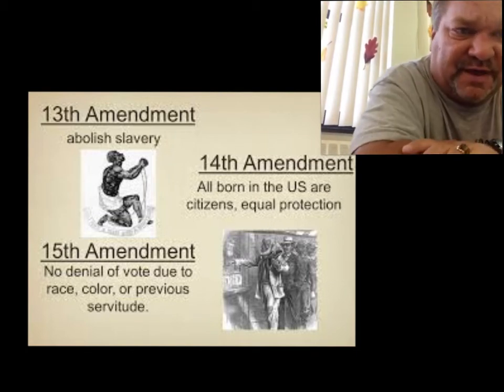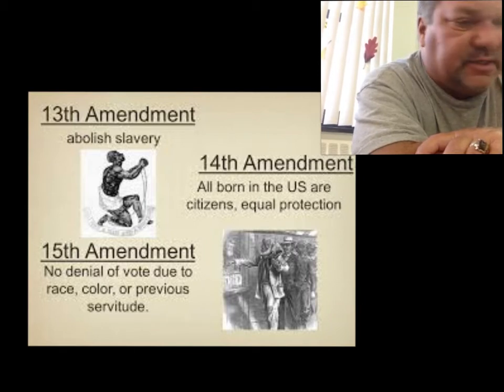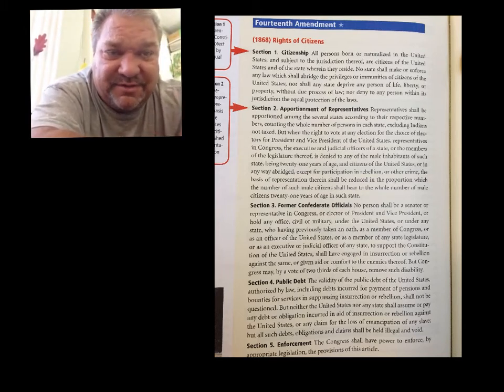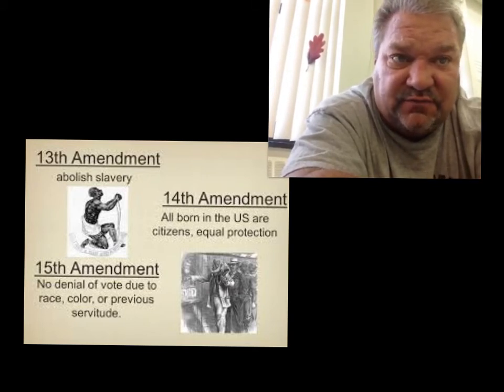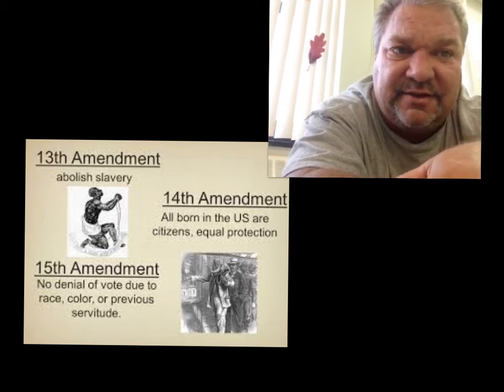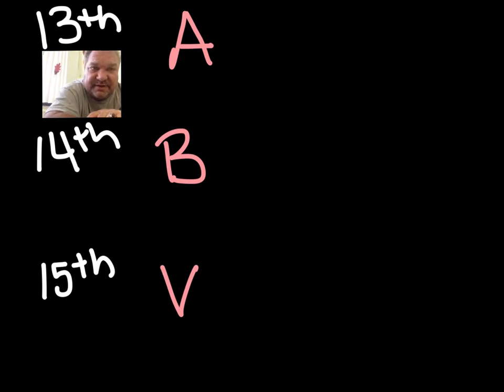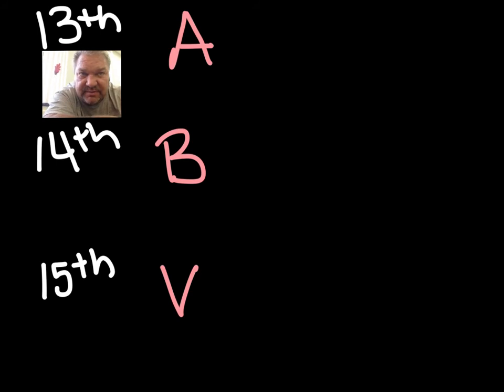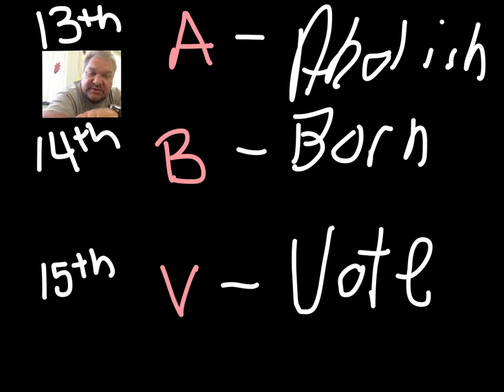13th, 14th, 15th Amendments (A.B.V.)